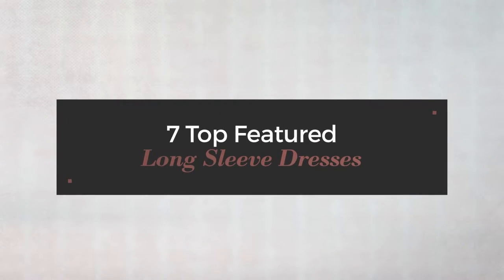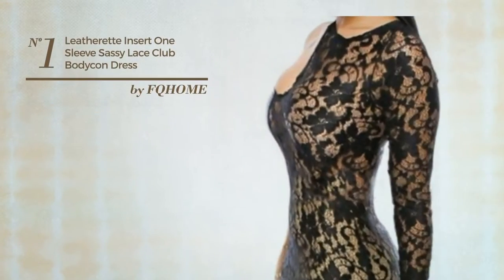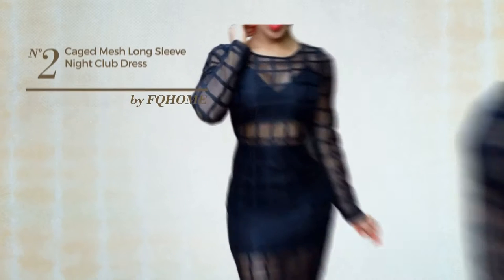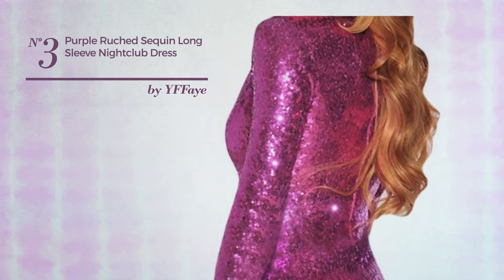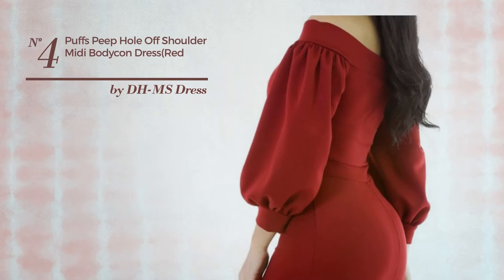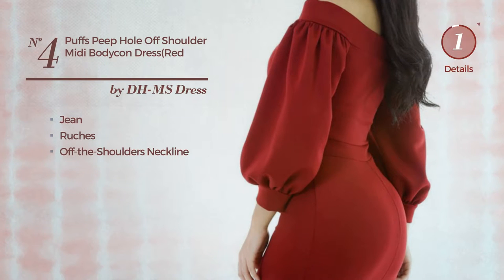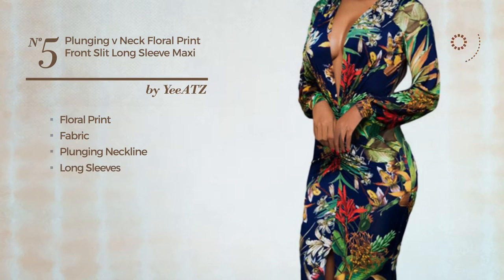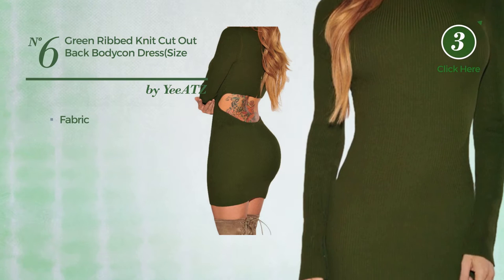7 Top Featured Long Sleeve Dresses By Tropical Group, Winter 2017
7 Top Featured Long Sleeve Dresses By Tropical Group, Winter 2017

Shop for Long Sleeve Dresses By Tropical Group, Winter 2017
FQHOME Womens Leatherette Insert One Sleeve Sassy Lace Club Bodycon Dress Size M Leatherette Insert One Sleeve Sassy Lace Club Bodycon Dress Size...

FQHOME Womens Caged Mesh Long Sleeve Night Club Dress(Black) Caged Mesh Long Sleeve Night Club Dress(Black)

YFFaye Women's Purple Ruched Sequin Long Sleeve Nightclub Dress Purple Ruched Sequin Long Sleeve Nightclub Dress

DH-MS Dress Puffs Peep Hole Off Shoulder Midi Bodycon Dress(Red,S) Peep Hole Off Shoulder Midi Bodycon Dress(Red,S)

YeeATZ Plunging V Neck Floral Print Front Slit Long Sleeve Maxi Dress(Size,L) Neck Floral Print Front Slit Long Sleeve Maxi Dress(Size,L)

YeeATZ Women's Green Ribbed Knit Cut out Back Bodycon Dress(Size,L) Green Ribbed Knit Cut out Back Bodycon Dress(Size,L)

YeeATZ Women Black Lace Illusion Curvaceous One Shoulder Peplum Dress(Size,XL) Black Lace Illusion Curvaceous One Shoulder Peplum Dress(Size,XL)

Try also: Fqhome, Yffaye, Dh-msDress,